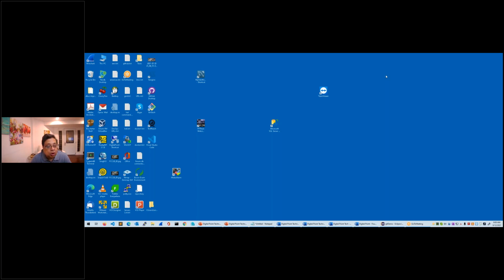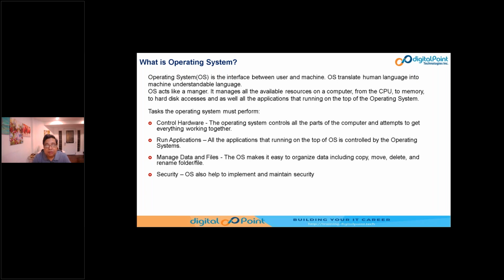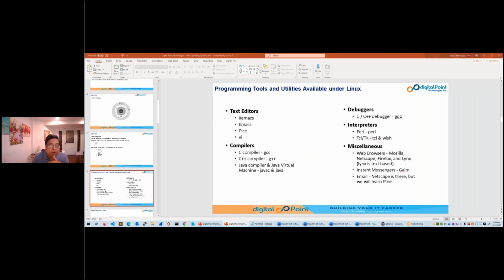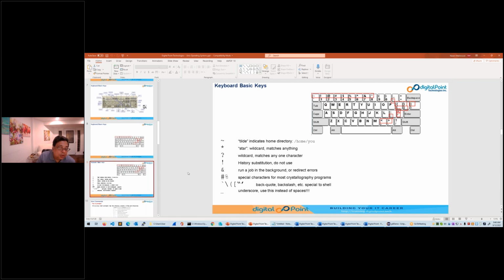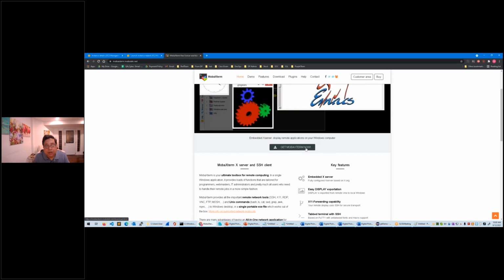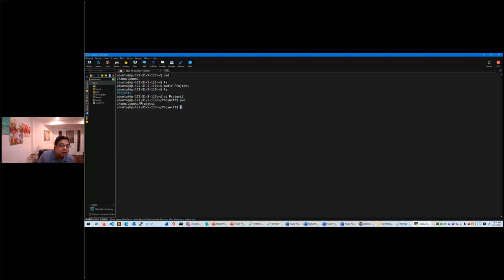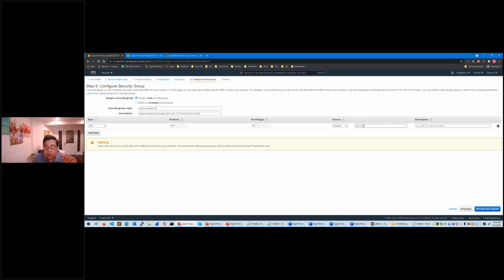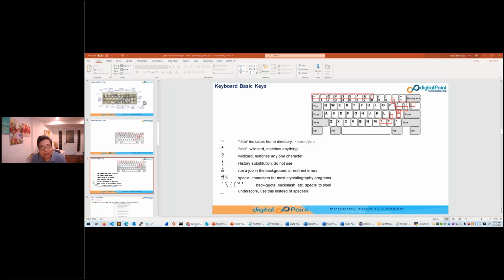Digital Point Tech Unix Boot Camp Part 1